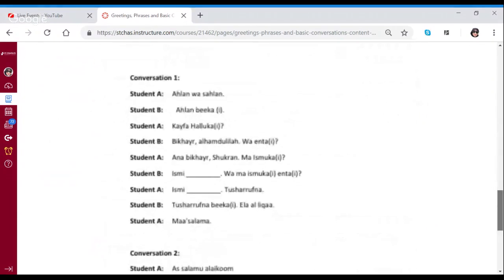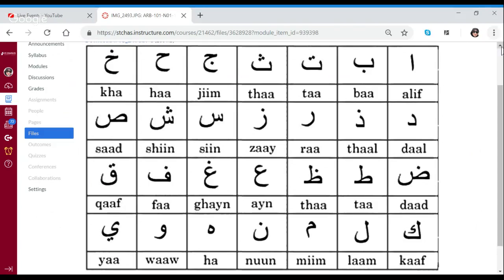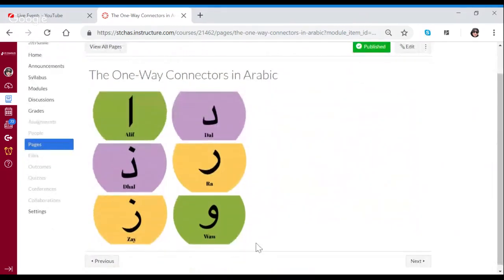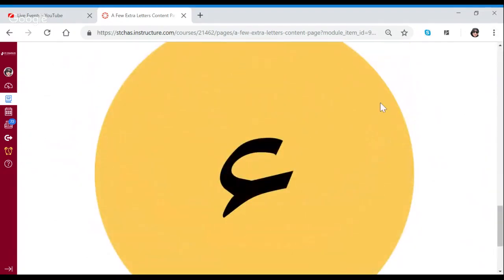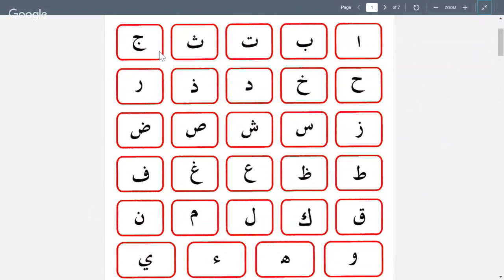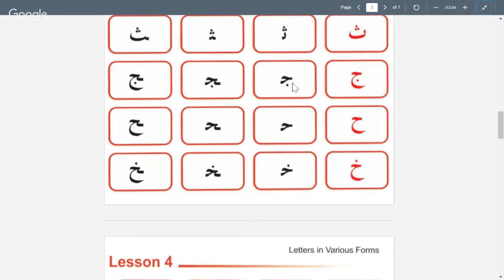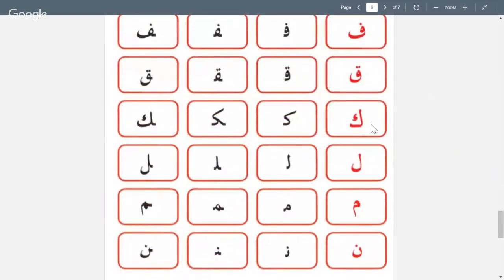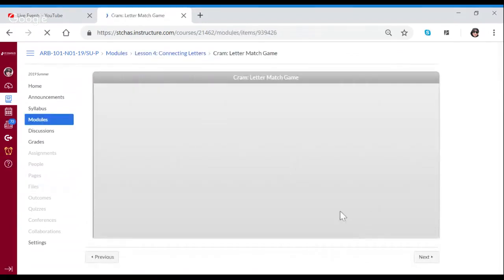STC Arabic 1 June 13, 2019 The Arabic Alphabet Part 2